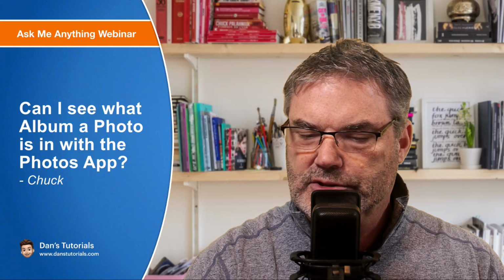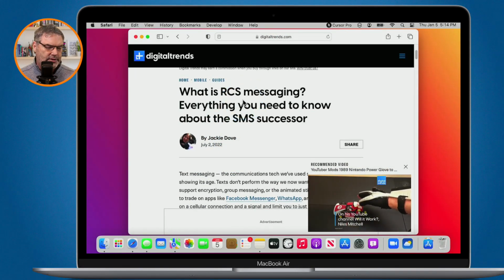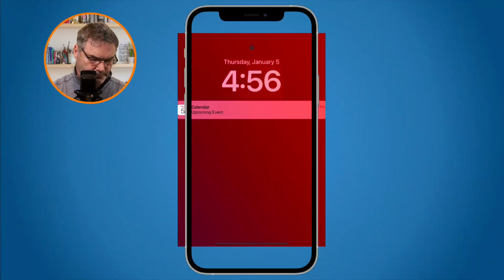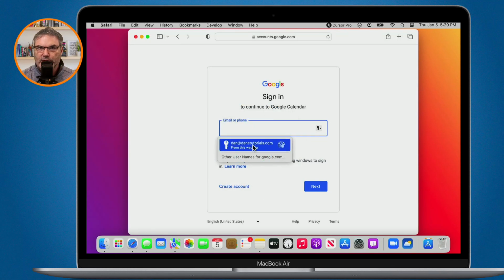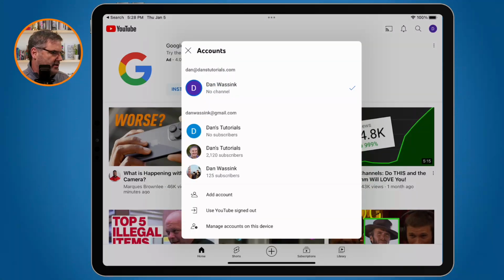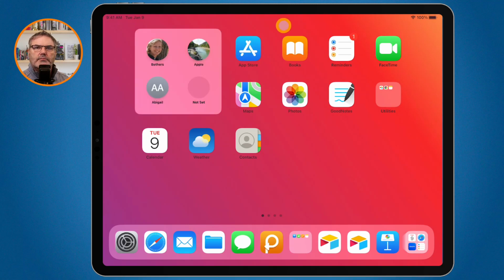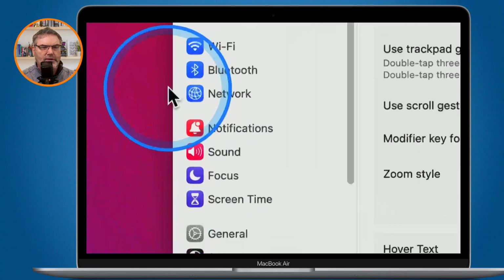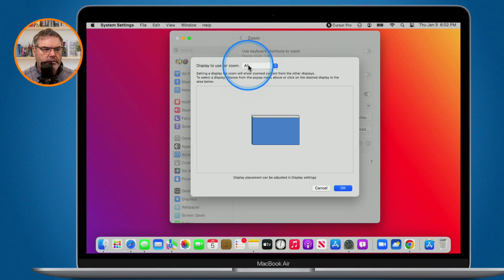Ask Me Anything about the Mac, iPad, and iPhone Webinar from Jan 5, 2023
Watch my AMA Webinar from January 5, 2023. What is an AMA? Ask Me Anything. If you have a question about your Mac, iPad, iPhone, Apple Watch, or Apple TV – this is a great place to ask.

Chapters:

00:00 - Introduction
01:25 - Can I see what Album a Photo is in with the Photos
03:28 - How to submit product feedback to Apple
05:15 - Text Message between an iPhone and Android Issues
19:19 - What is Text Message Forwarding?
23:03 - Manage Multiple Google in YouTubeAccounts
37:31 - Zoom Options for the iPad
47:22 - Display Zoom on the Mac
51:33 - Change Text Size on a per-App basis on the iPhone
01:03:06 - Conclusion